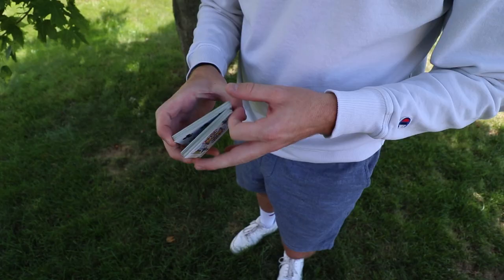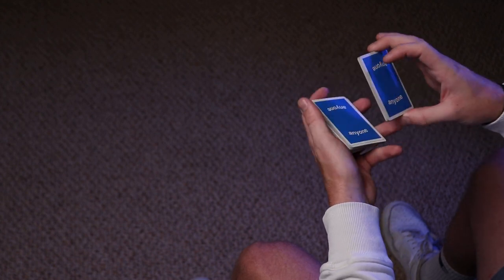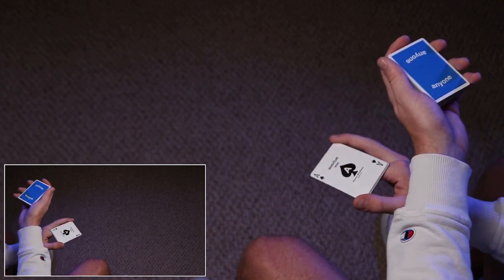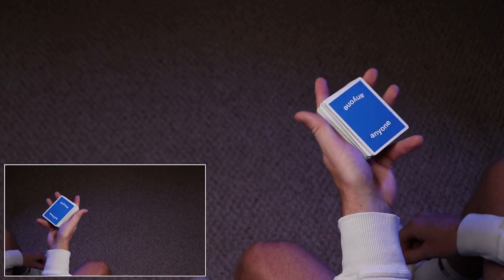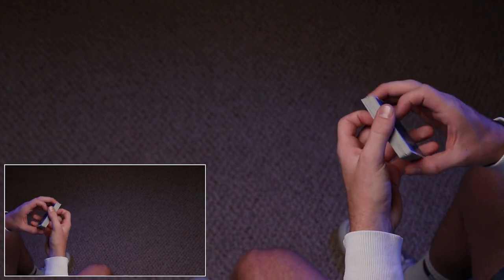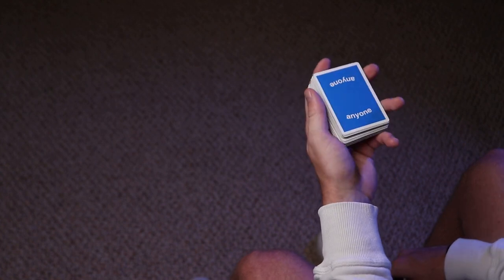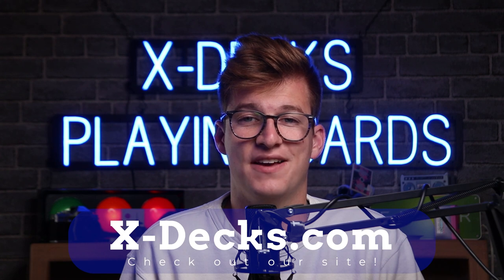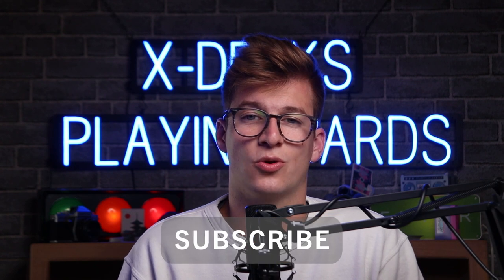How to Shuffle Cards Like a Pro: Mortar Shell Tutorial (Original Combo)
In this tutorial Nate teaches you his own original combo called Mortar Shell!

Want to grab our Tsukuyomi or Lofi deck? Here are the links!

Chapters:
00:00 Intro
00:48 Teaching
4:50 Slo-Mo's
5:20 Outro and Info